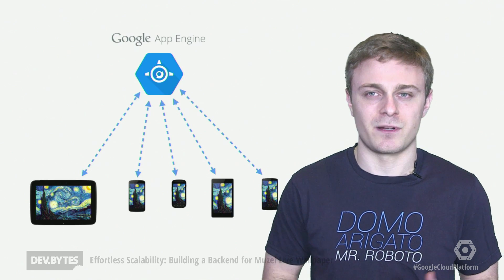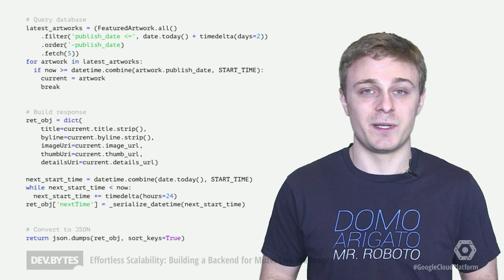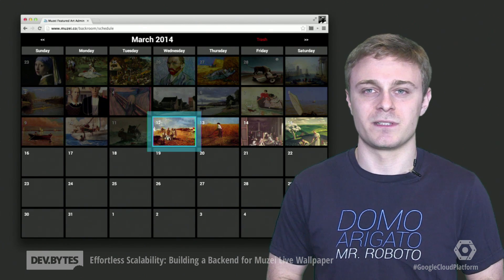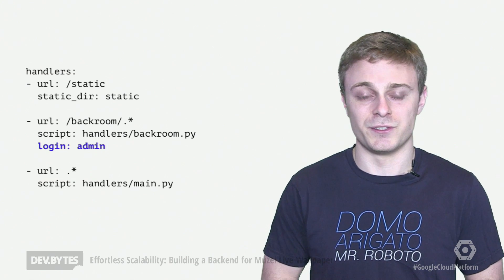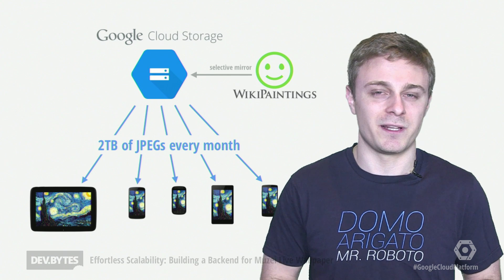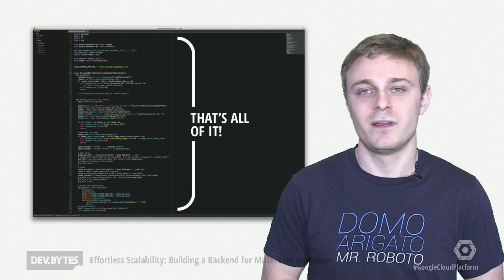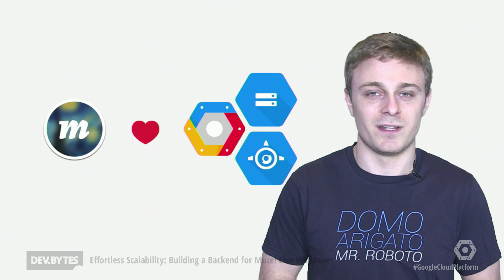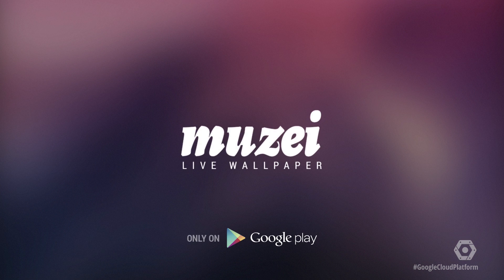DevBytes - Effortless Scalability: Building a Backend for Muzei Live Wallpaper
Muzei Live Wallpaper is an app that serves terabytes of beautiful paintings across hundreds of thousands of Android home screens each month. In this video, Roman Nurik tells the story of how the Google Cloud Platform allowed him to build the app's backend in only a week and a few hundred lines of Python code.

Make sure to join the Google Cloud Platform Community to connect with other developers.